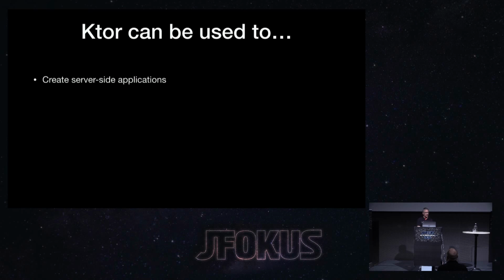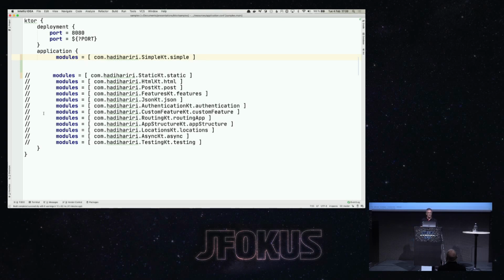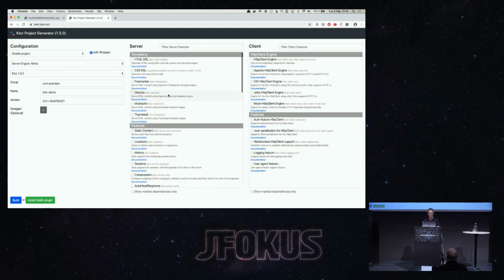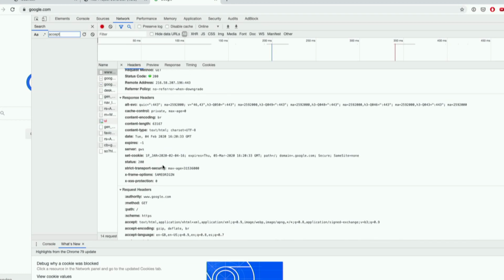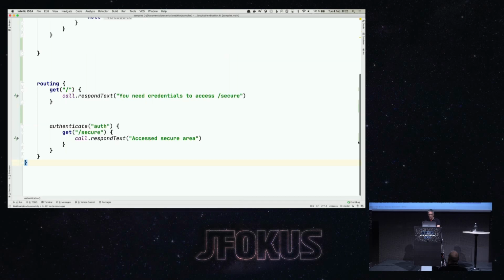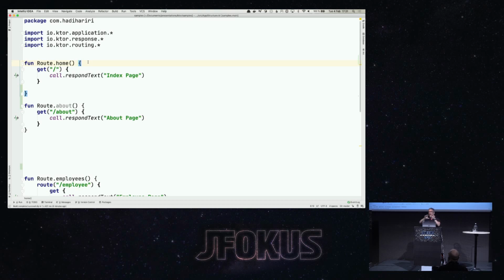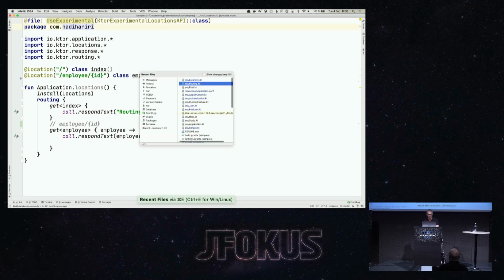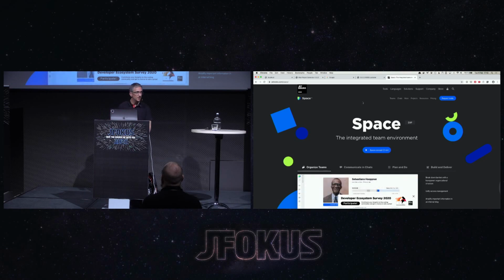Kotlin on the Server with Ktor by Hadi Hariri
Ktor is an asynchronous web framework built from the the ground up using Kotlin and coroutines. It provides developers the ability to create both server and client applications targeting a variety of platforms including JVM, JavaScript and macOS, Windows and Linux via Kotlin/Native. In this talk we’re going to focus primarily on Ktor as a server application, see how simple it is to create asynchronous and robust server side applications, deployment models, features it provides out of the box, its extensibility model, and how it’s different to some of the other existing solutions on the market.

Hadi Hariri
JetBrains